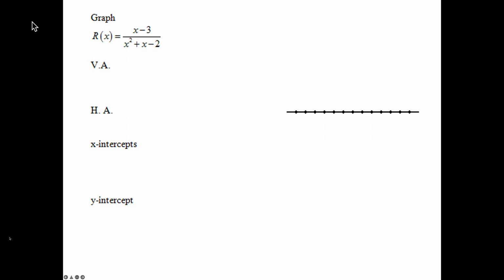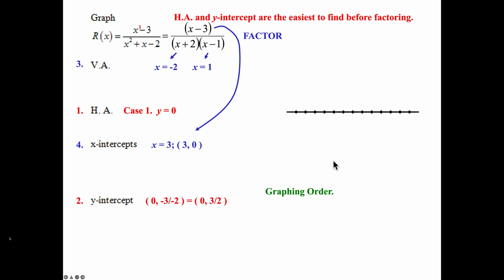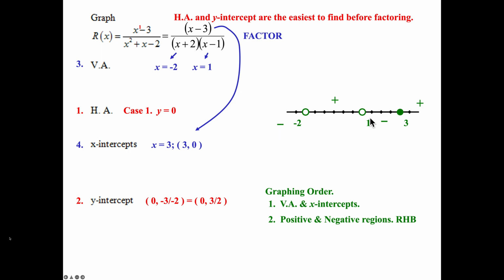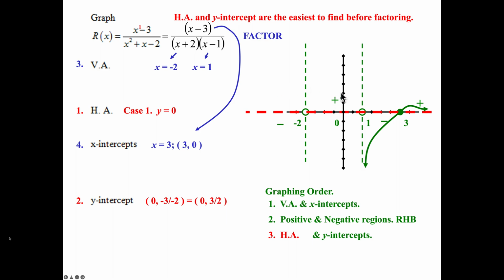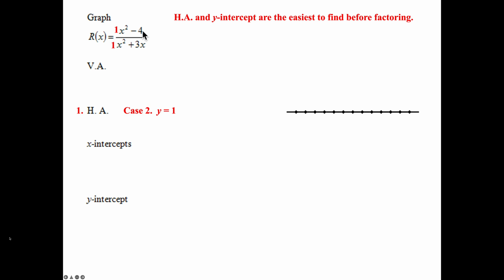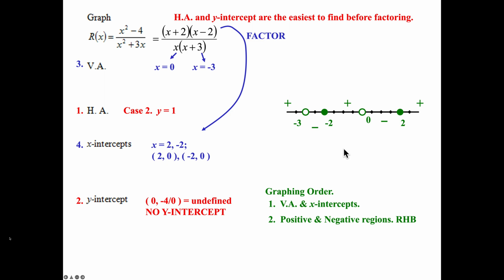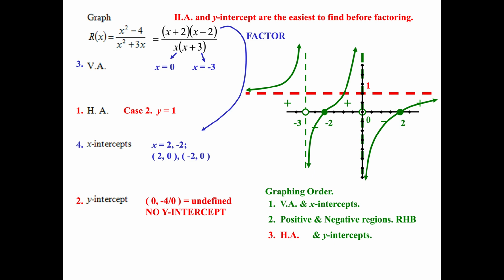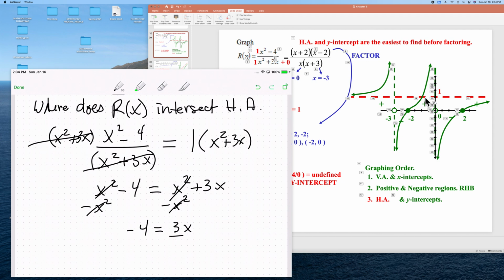MAT 151 5 45 3